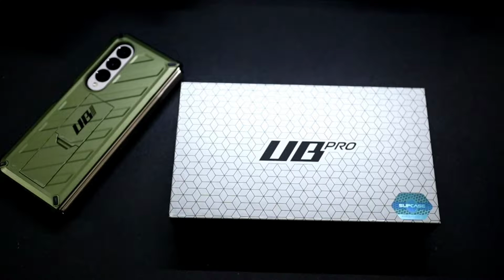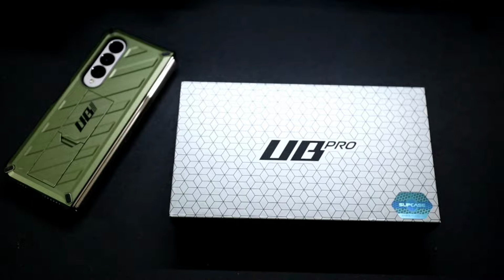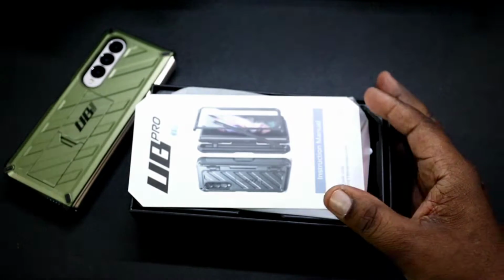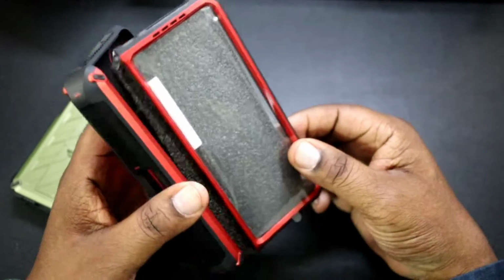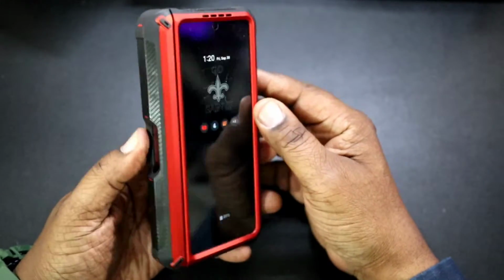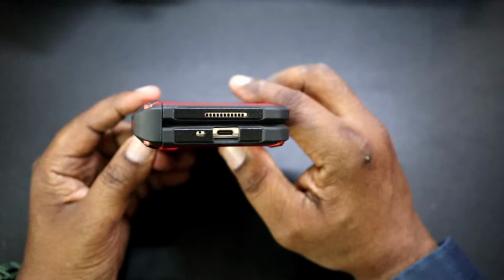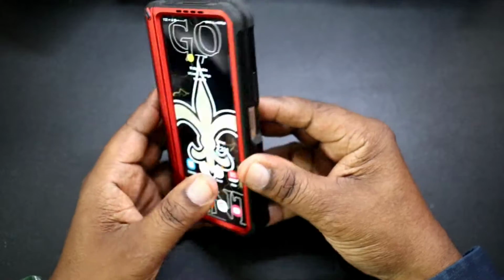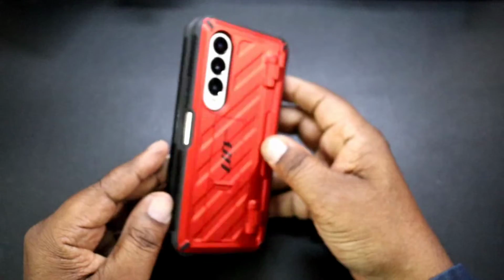Supcase Unicorn Beetle Pro with S-Pen Slot for the Galaxy Z Fold 4 (Ruddy)